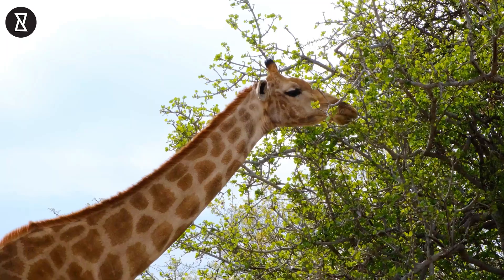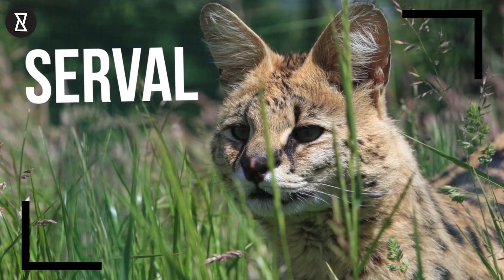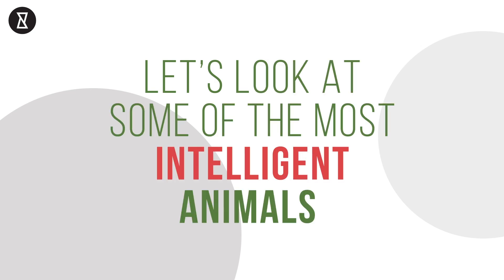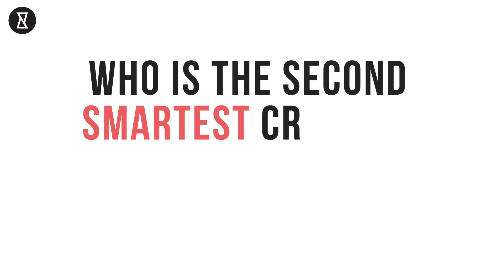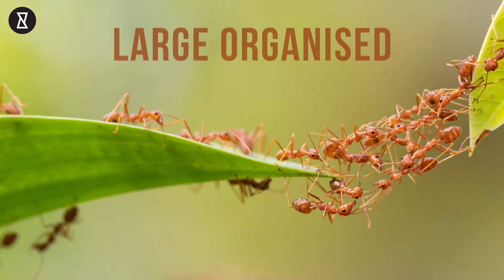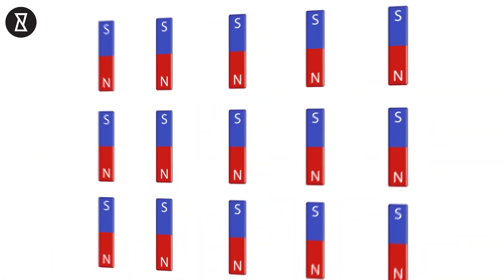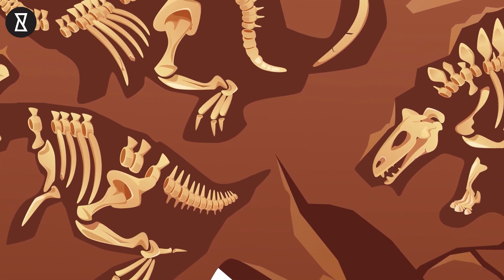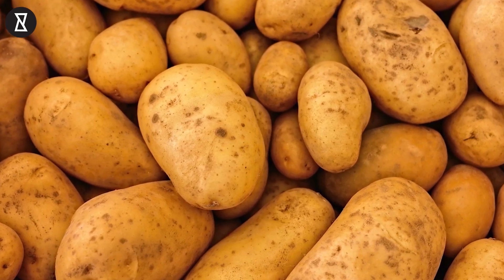5 Amazing Hybrid Animals That Actually Exist!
Have you ever wondered what an offspring of a Giraffe and Elephant would look like? As strange as it may sound, there are a couple of hybrids in the animal kingdom that are technically separate species yet genetically similar enough to be able to breed together! Welcome to YouCurious? and here are the top five bizarre animal hybrids!